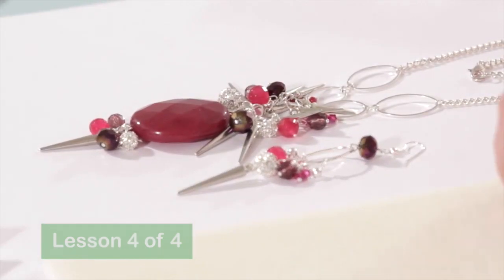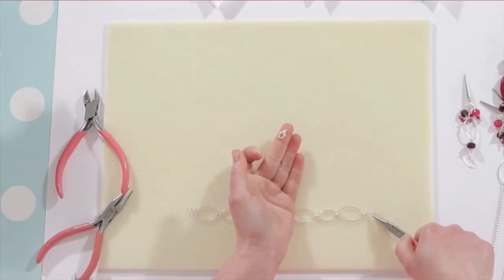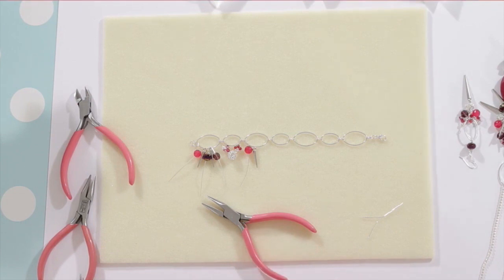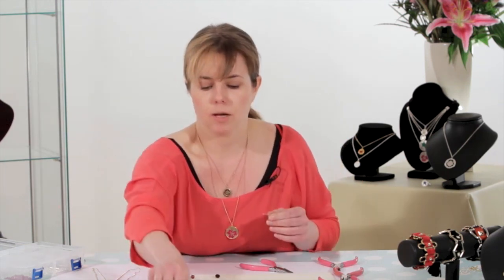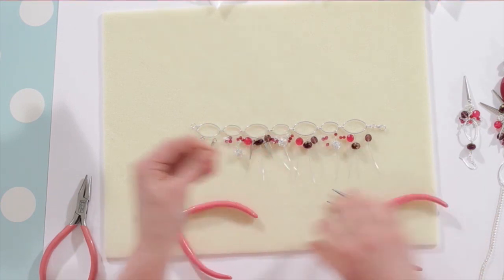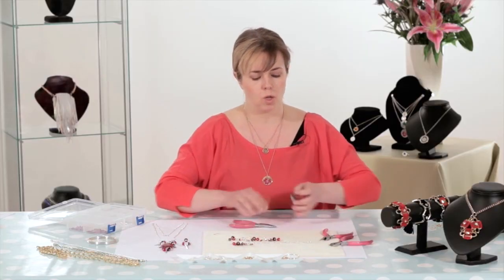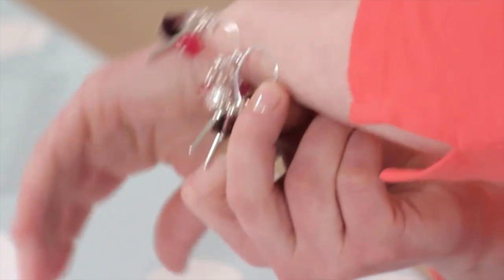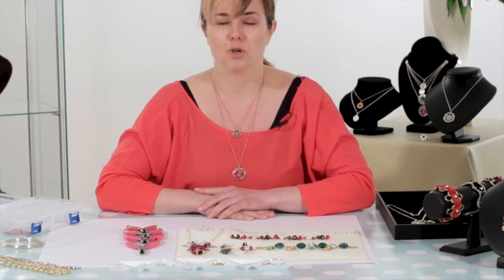How to Make Fashion Jewelry - Part 4 Bracelet (Jewellery Making)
Make your own stylish fashion jewellery using a range of beads, wire and chain and guided by fashion jewellery expert Hayley Kruger.

In Part 4 of 4 - Hayley will show you how to design and make a bracelet using various components.

I really hope you've enjoyed the course. If you'd like the downloadable notes that come with this course then do

Happy making!